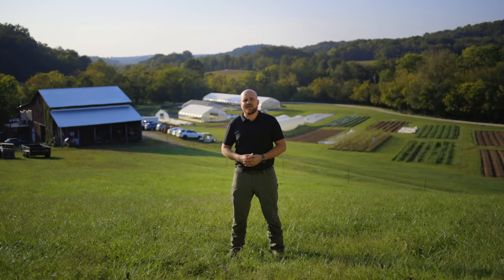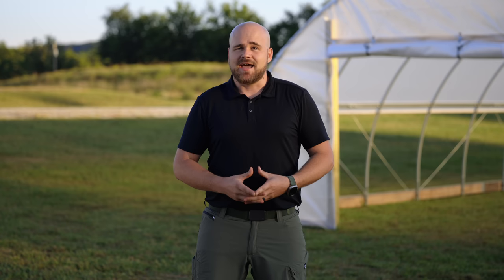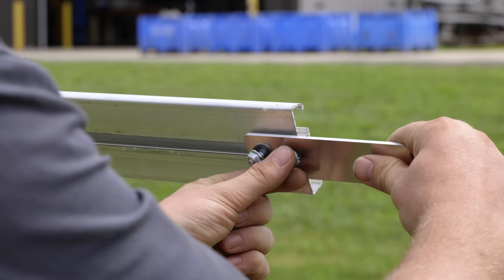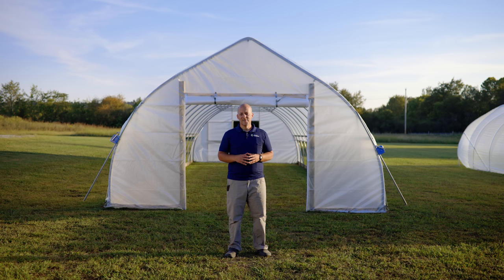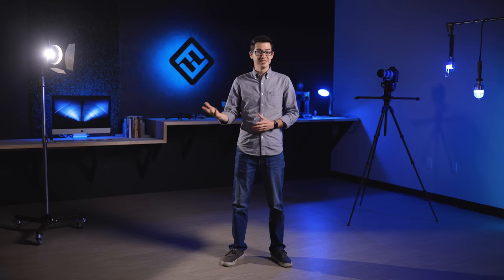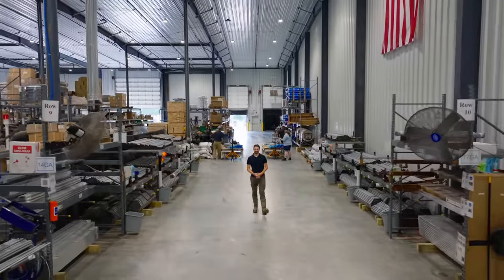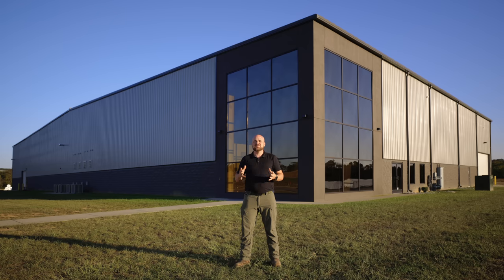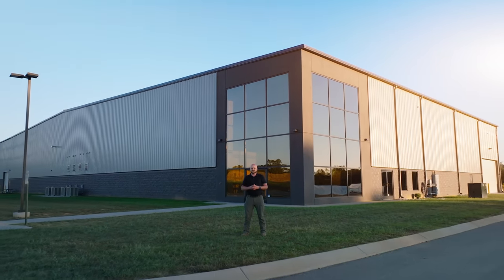New Premium High Tunnel Launch Event // 10.3.2023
Introducing the Haven High Tunnel—a premium High Tunnel kit from Farmers Friend. With roll-up sides for climate control, an unmatched 10-year storm damage warranty, and a wide range of length options, the Haven provides unparalleled protection and peace of mind for your plants. The Haven comes as an all-inclusive kit, complete with all the materials you need (even lumber!), easy to follow assembly video, and manual, plus FREE delivery in the contiguous USA. Elevate your farming experience today with the Haven High Tunnel!

Chapters:
0:00 Intro
1:50 Haven Teaser Trailer
2:47 Haven Features Overview
7:15 Support Materials
8:46 Augmented Reality
9:46 Fulfillment Logistics
11:47 Wrap-up

MB01K1EIJGIMML7